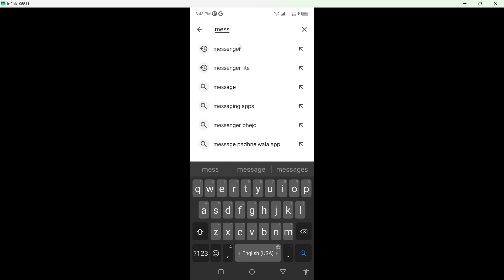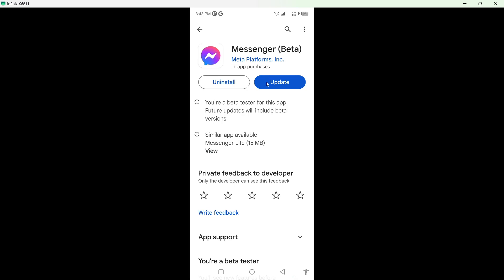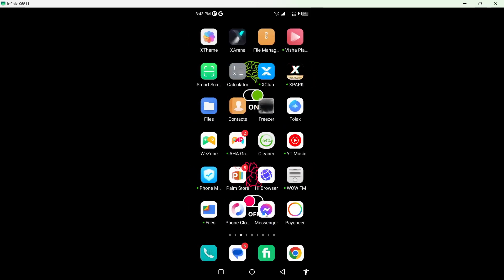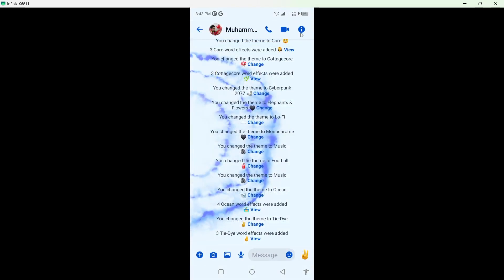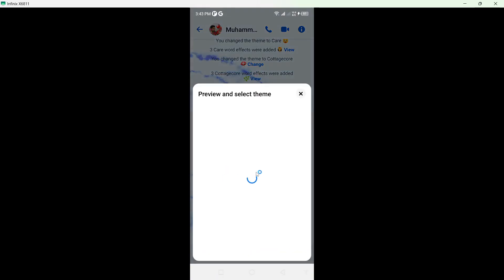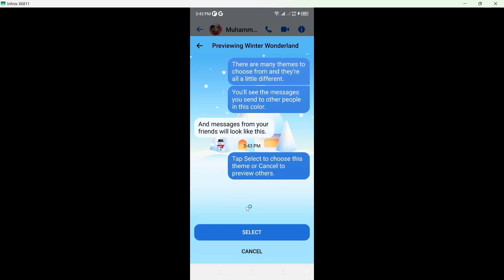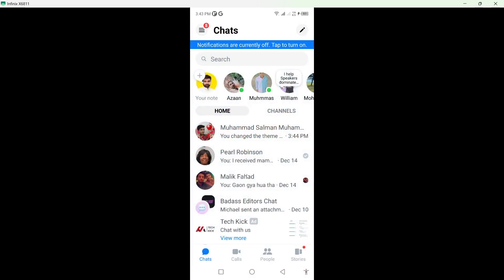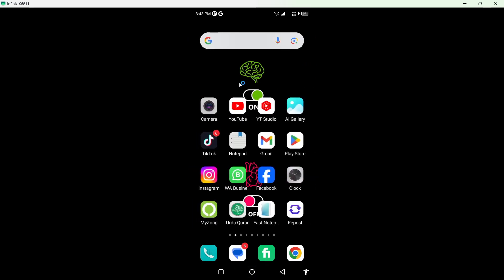How to Activate Winter Wonderland theme on Facebook Messenger (New)